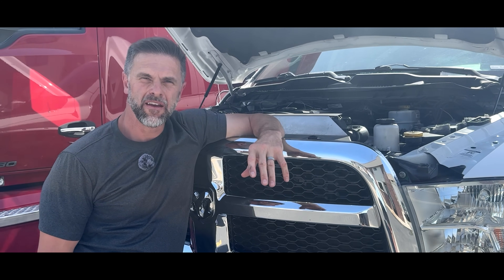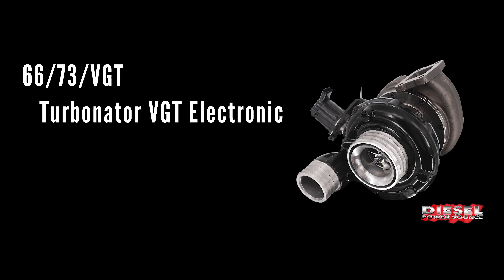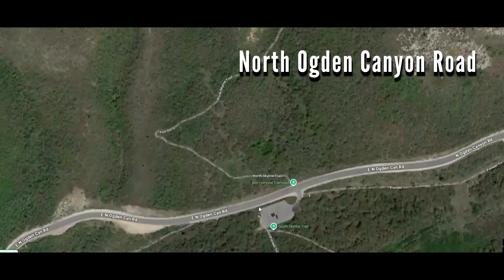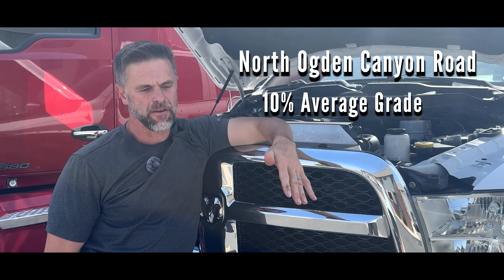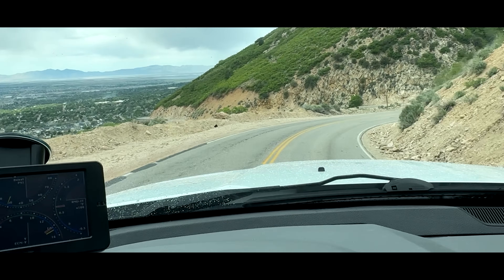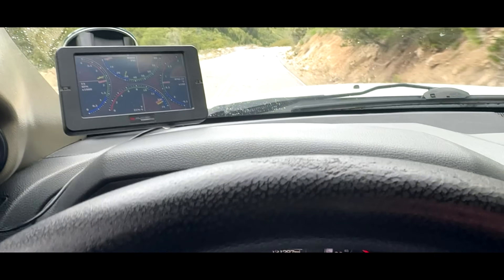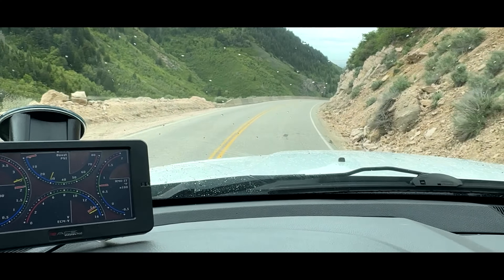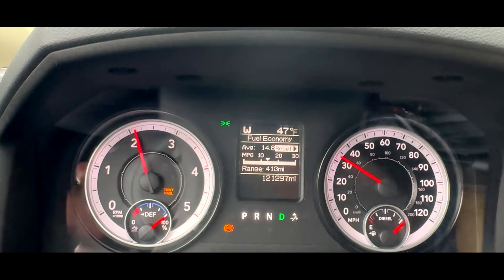Turbonator® VGT Exhaust Brake in Action | 10% Grade Downhill Towing Test | 6.7L Cummins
Watch real-world footage of the Diesel Power Source Turbonator® VGT Ball-Bearing Turbo with exhaust braking in action as we take on a 10% grade canyon descent in Ogden Canyon, Utah—towing a full-size camper trailer behind a 2014 Ram 2500 6.7L Cummins.

This is not just any turbo—it’s the only S300-based performance VGT turbo on the market  that also offers:

    - Powerful exhaust braking (uses the OEM exhaust brake button!)

    - Fast spool-up time like the tiny HE300 turbo

    - Precision ball-bearing internals for unmatched durability and performance

Whether you’re towing, daily driving, or just want extreme control and power without sacrificing reliability—this is the turbo.

Fits: 1988–2024 5.9L & 6.7L Cummins

Tow-tested. Canyon-proven.